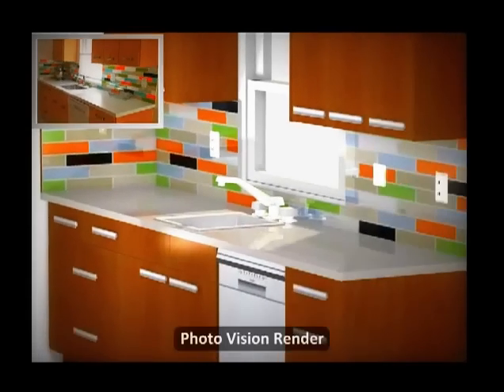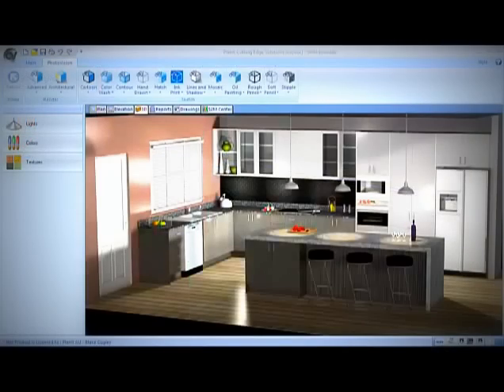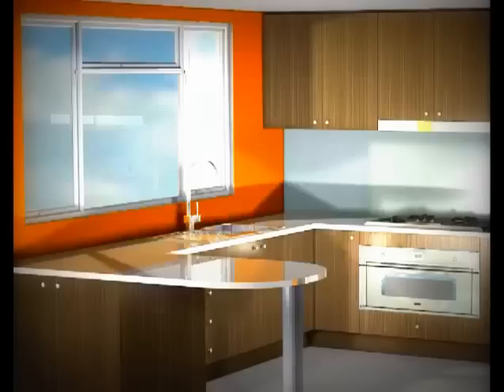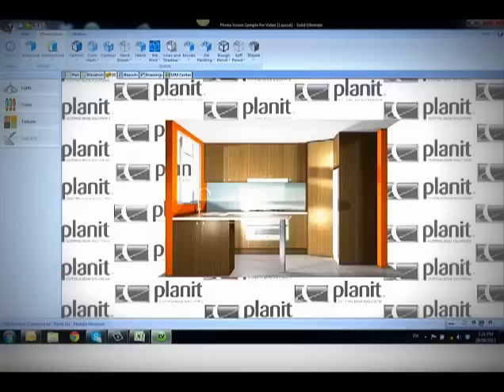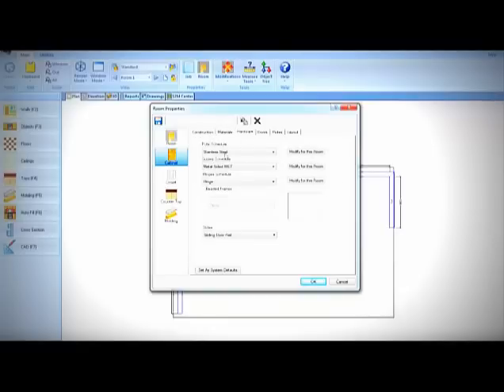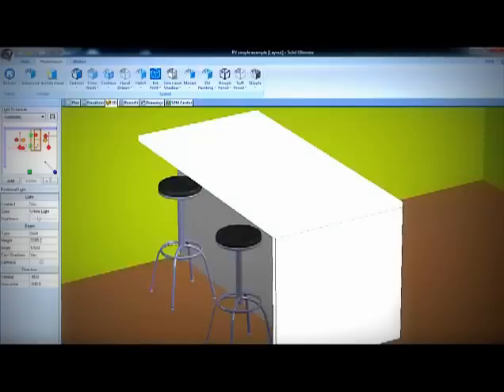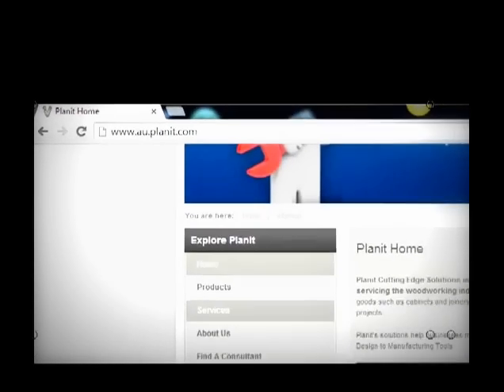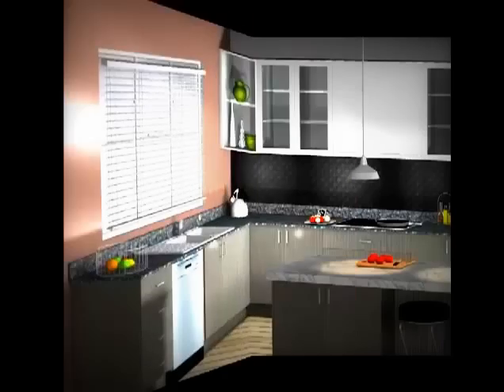The Power of Photo Vision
Discover the power of Photo Vision as part of your Cabinet Vision Software. Photo Vision becomes a critical Sales Tool by providing customers with 3D, Photo-realsitic renderings that showcase your designs to client.